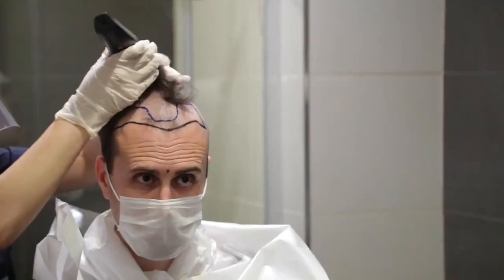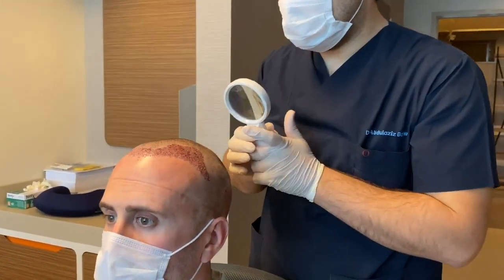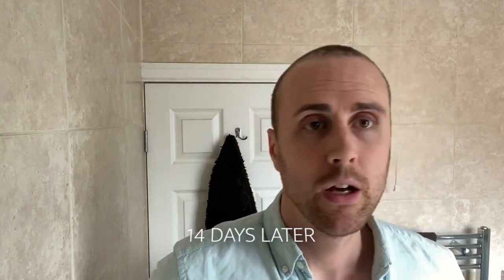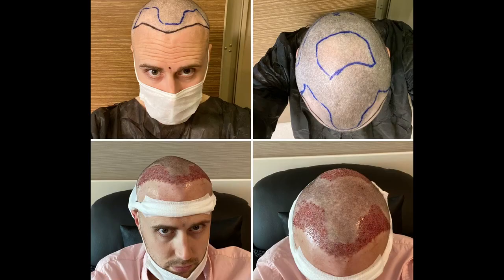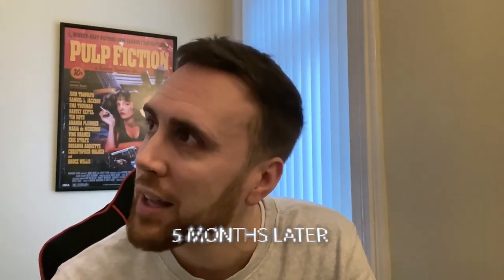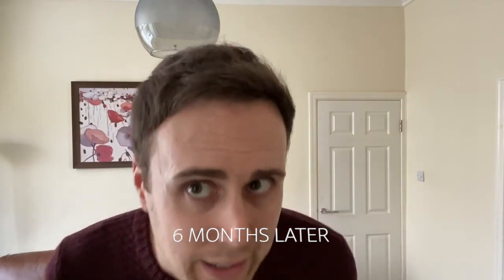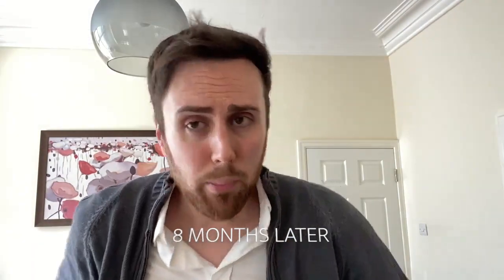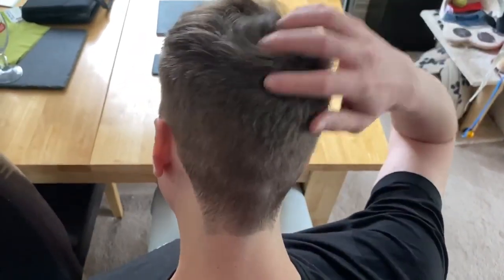Martin's whole hair transplant journey in Turkey!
Martin had a hair transplant in Turkey at Elithair over 12 months ago. In this video you can see the process, the result and the experiences Martin had.

Experience it Yourself
►More Before After Pictures:

A little insight into Elithair:
Elithair is a company that offers hair and beard transplants in Turkey. Elithair is very advanced and highly regarded in the field of hair and beard transplant in Istanbul. Elithair works with Doctor Balwi, who is very well known in the hair transplant and beard transplant industry. We also work at the İstinye University Hospital, which is recognized as one of the most advanced clinics in Europe. Dr. Balwi has years of experience in the field of hair and beard transplants and has operated on more than 50,000 patients so far.

The process of beard hair transplantation at Elithair
On the first day, the Elithair team will transfer you from the airport to the clinic. The blood test is generally done the day before the beard transplant. After the blood test, the patient is driven to the hotel for check-in. On the second day, the beard hair transplant takes place. After the beard transplant, the patient is driven back to the hotel. Should the patient spend more nights in Istanbul, the first beard wash can take place in the clinic, usually this is 72 hours after the beard transplant